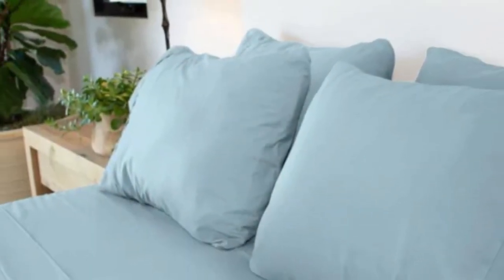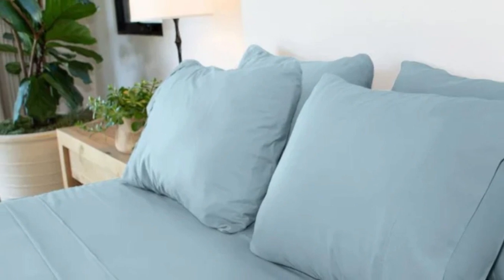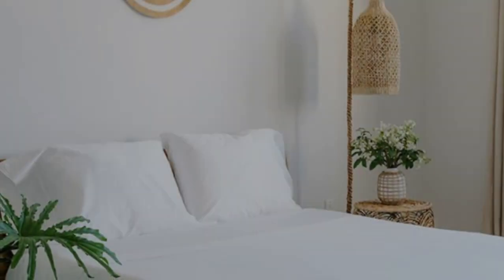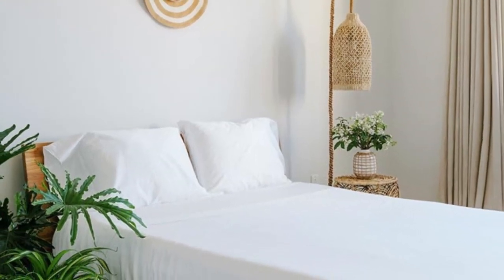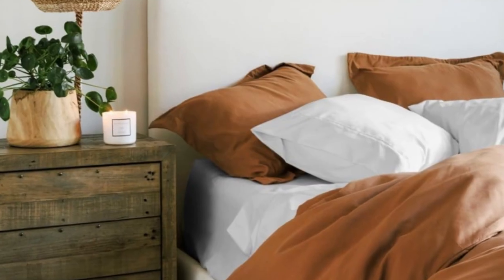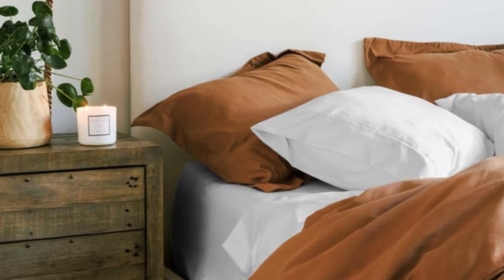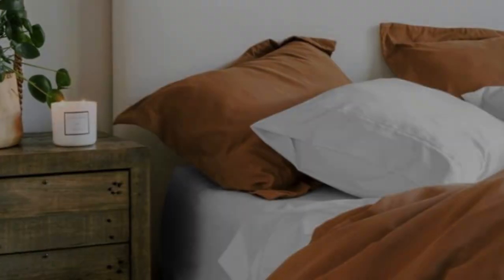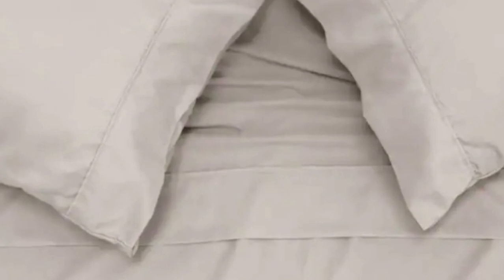Jennifer Adams Lux Sheet Set Review in 2024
in this video we will show Jennifer Adams Lux Sheet Set Review

in this Jennifer Adams Lux Sheet Set, I cover everything from the beautiful appearance to the functionally of the item.